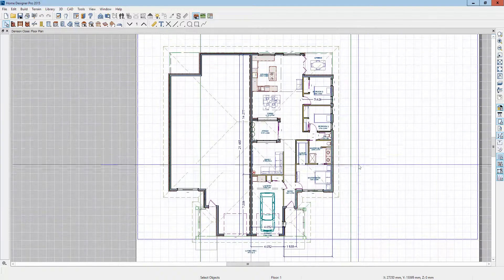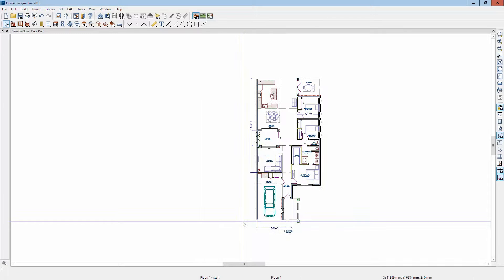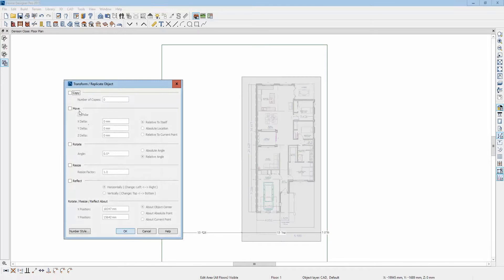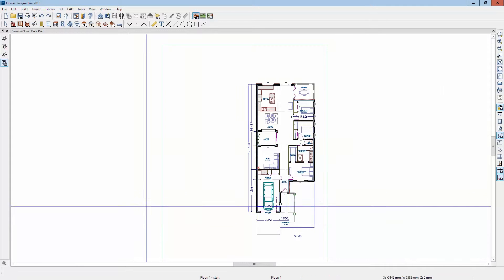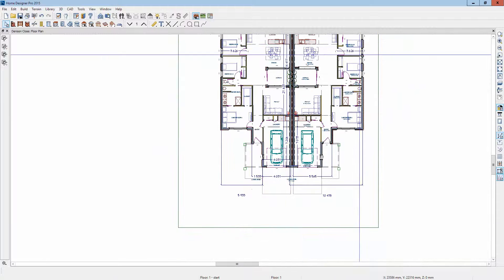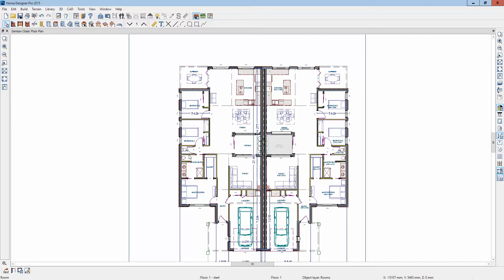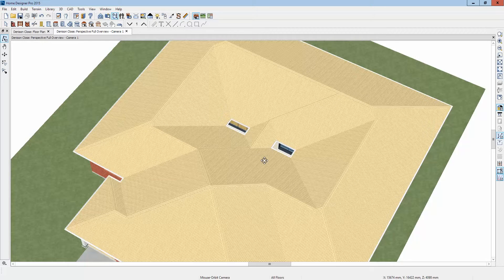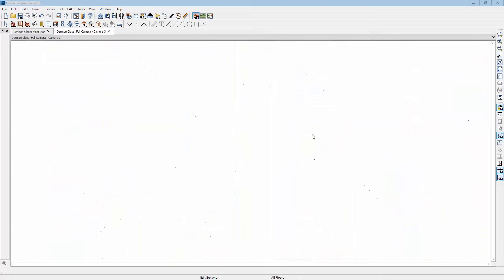Atrium Problem in Pro 2015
A quick way to create a duplex with Atriums